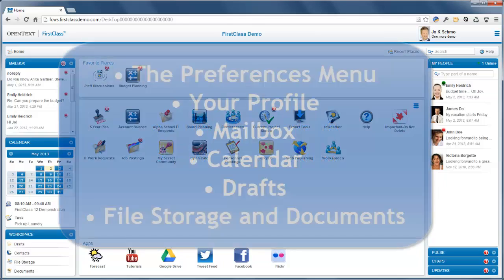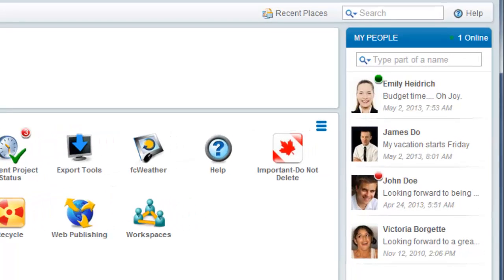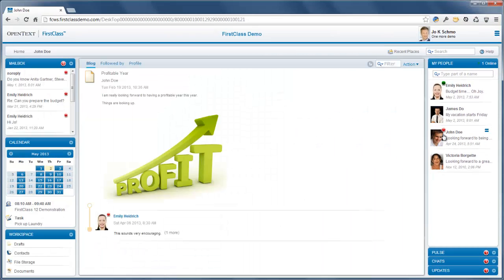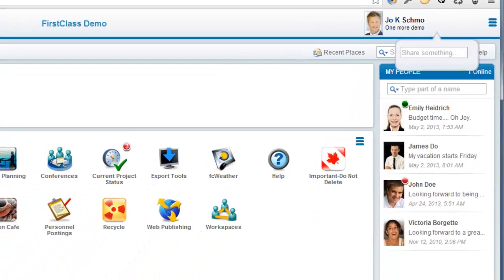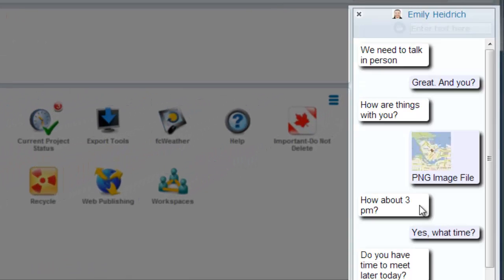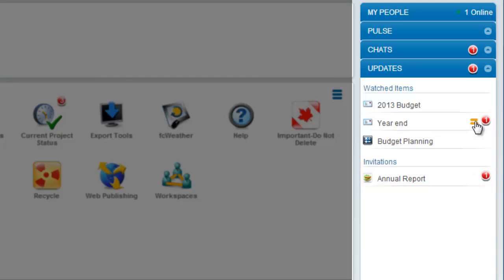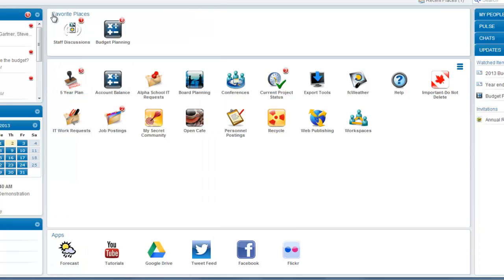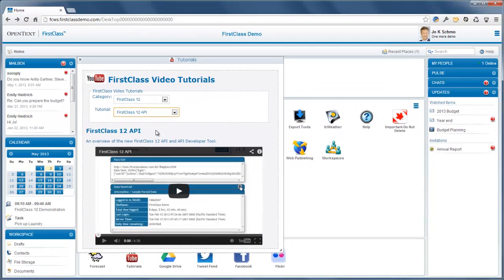FirstClass 12 - The Basics Part 3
This is the third of a 3 part series covering the basic FirstClass 12 web interface.  Covered in this video are:
• My People
• The Pulse
• Chats
• Updates
• Custom Applications